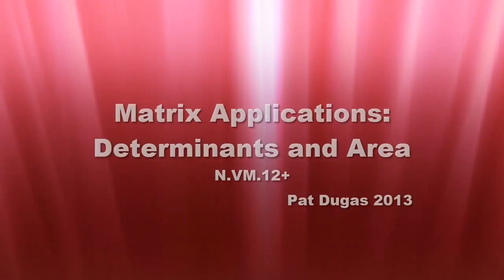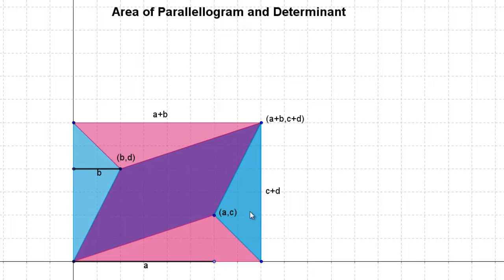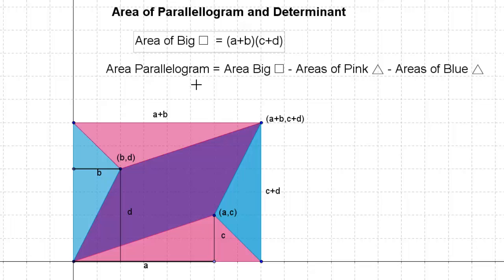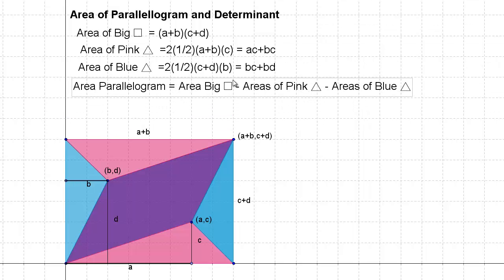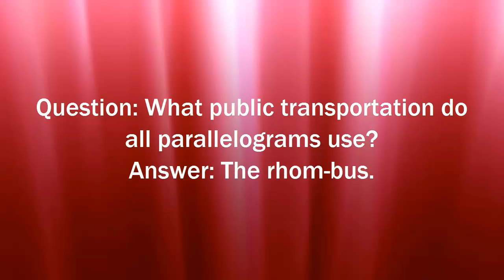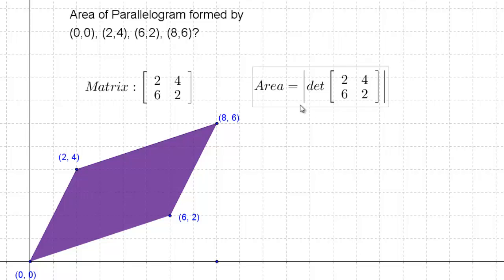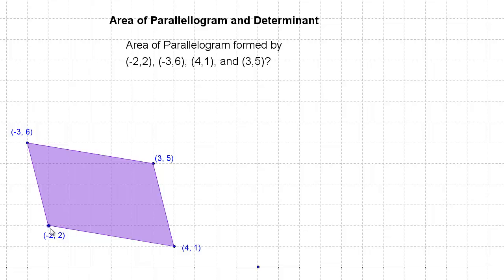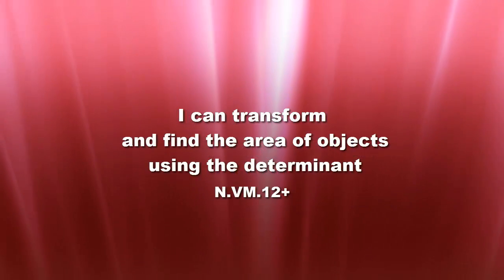5.6 Matrix Application in Area N.VM.12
Use of matrix determinants to determine area of parallelogram provided one point is at the origin.